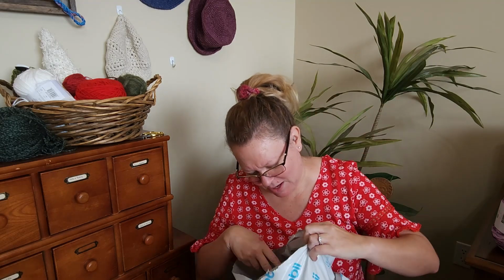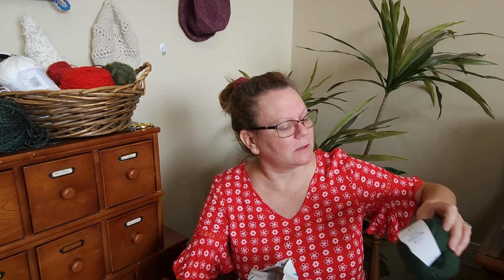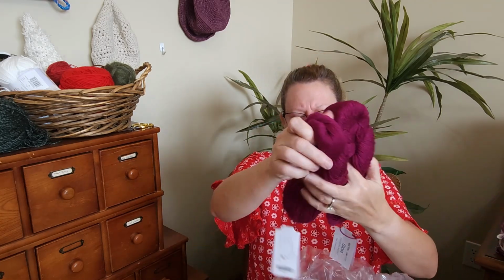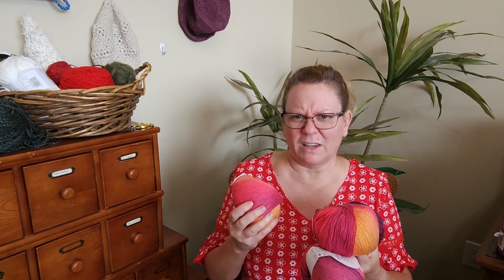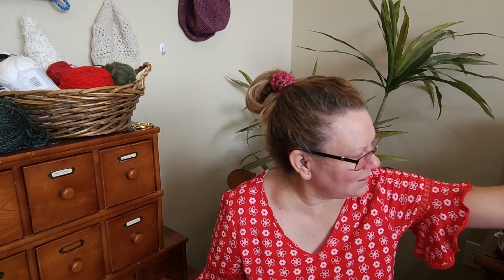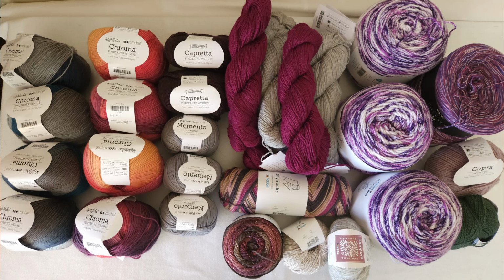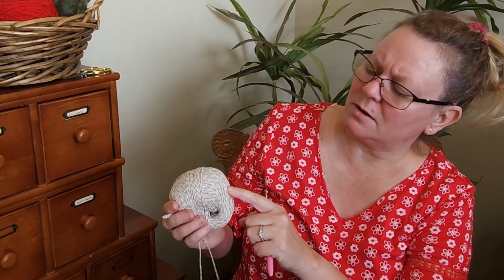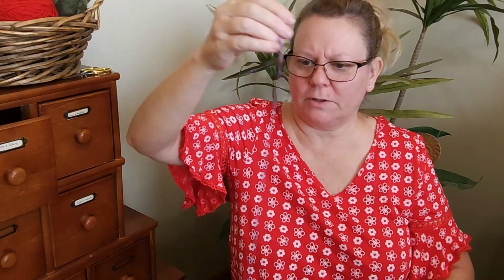Black Friday Haul Unboxing / Hobbii / KnitPicks Deals/ My Impressions!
🎉 **Yarn lovers, unite!** 🎉 Black Friday is the perfect excuse to stock up on gorgeous yarn, and this year, I went all-in with Hobbii and KnitPicks! 🧶✨ Join me as I unbox my haul, gush over squishy skeins, and share my first impressions of these amazing Black Friday deals. Which brand stole the show? 🤔

Expect vibrant colors, cozy textures, and tons of project inspiration (but no tutorials—just vibes)! Whether you're team Hobbii, team KnitPicks, or just team *all the yarn*, you won’t want to miss this!

TIMESTAMPS
00:00 Black Friday!
02:24 Hobbii Unboxing
12:23 Knit Picks/We Crochet Unboxing
22:00 How Much I Spent on Black Friday Pre-Sales
24:00 Friends Cotton Silk - First Impression
27:00 Olivin - First Impression
29:00 Capra - First Impression
31:32 Garland - First Impression
39:17 Bloopers with my dogs

Instagram (includes more of my RV adventures): @touringwiththebandeses